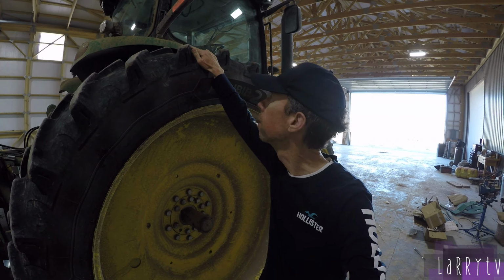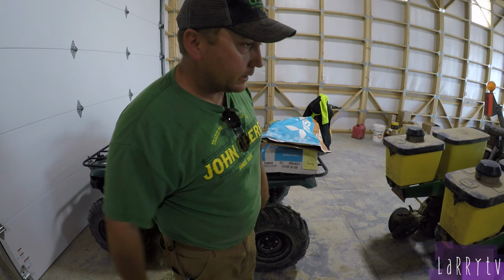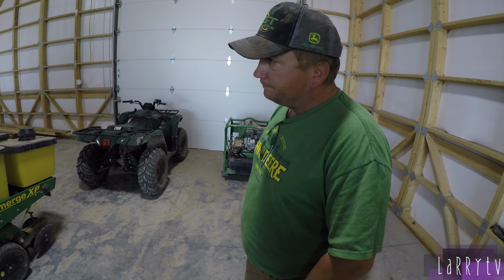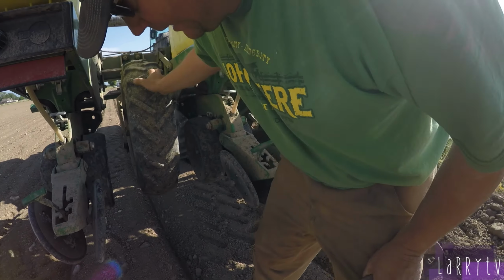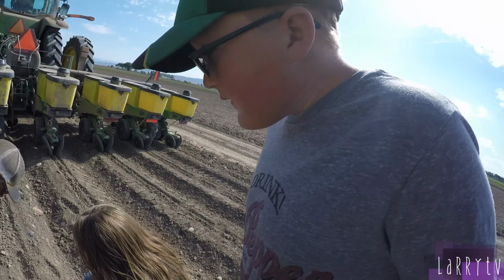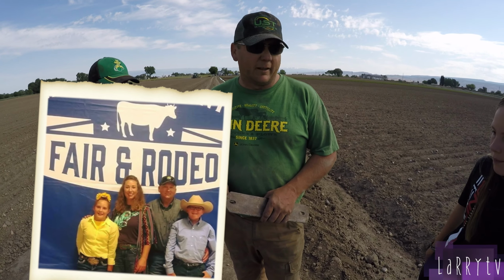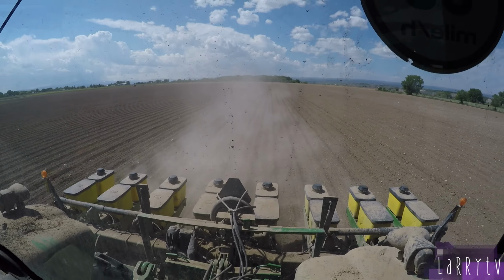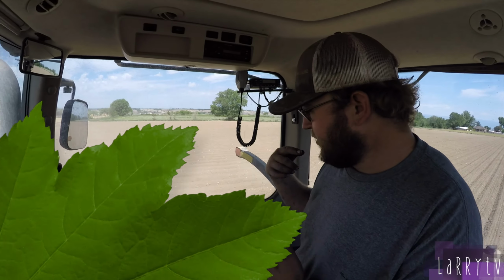Best Sunflower Farm Planting Video, Friend Farm, Olathe, Colorado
Video produced by Lawrence Robert Cappetto.